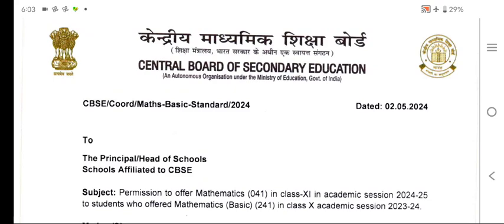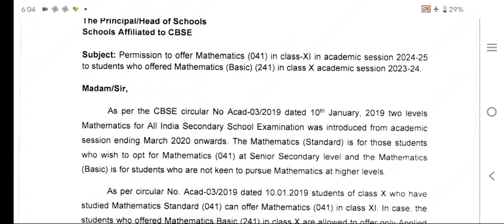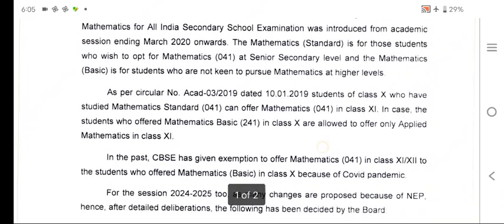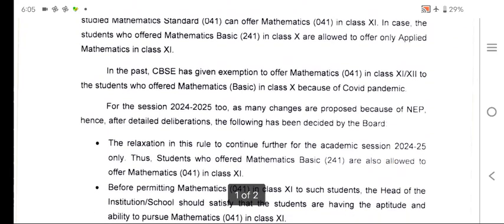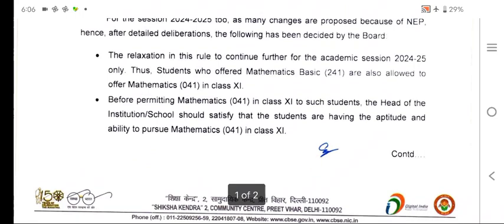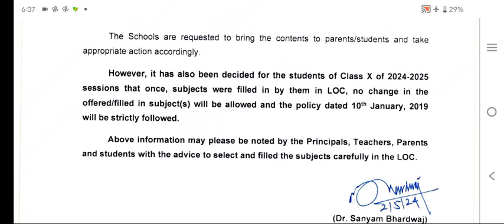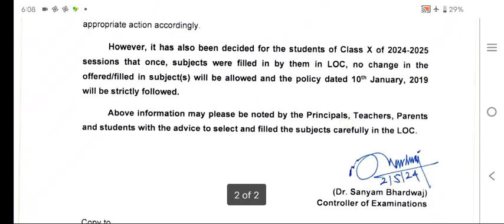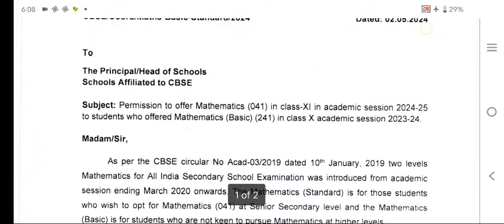CBSE circular of Standard and Basic Mathematics 2024-25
CBSE circular of Standard Maths and Basic Mathematics for 2024-25 session